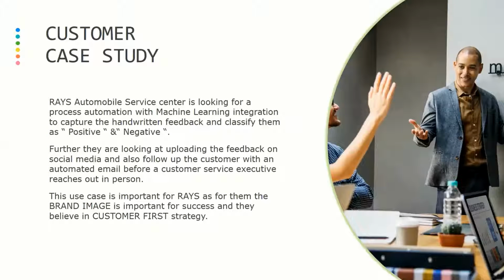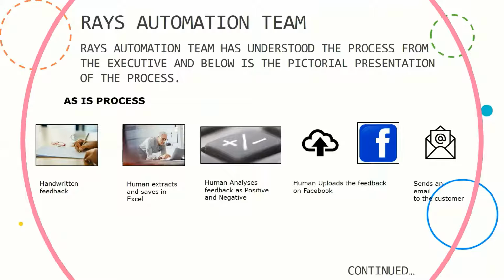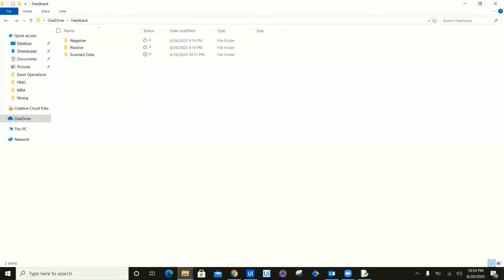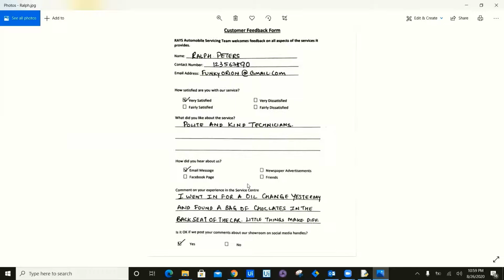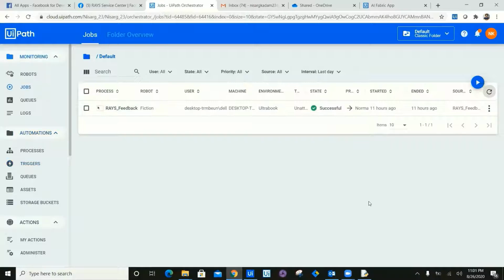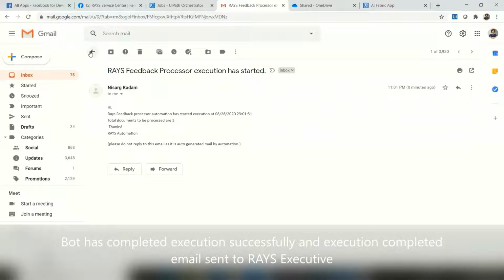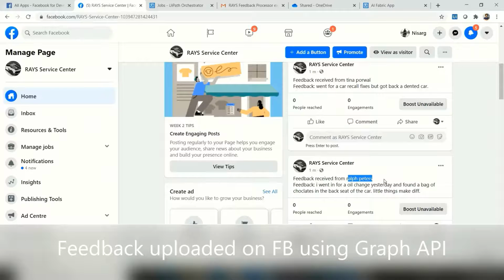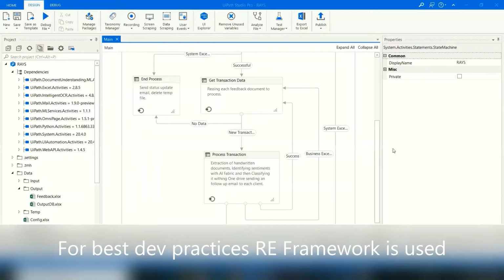A game changer for Customer Retention Management | UiPath DevCon HyperHack 2020 | 2nd Rank Winner.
Demonstration of a Uipath's Hyperhack 2020 2nd Rank winner solution.

RAYS Automobile Service center is looking for a process automation with Machine Learning integration to capture the handwritten feedback and classify them as “ Positive “ &“ Negative “.
Further they are looking at uploading the feedback on social media and also follow up the customer with an automated email before a customer service executive reaches out in person.

This use case is important for RAYS as for them the BRAND IMAGE is important for success and they believe in CUSTOMER FIRST strategy.

** This Automation will help in determining the emotional tone behind a series of words, used to gain an understanding of the attitudes, opinions and emotions expressed by the customer.

** The ability to extract insights from FEEDBACK data is a practice that is being widely adopted by organizations across the world. This automation will add value with its components like reading handwritten data and integration with Social media along with EMAIL will be a silver bullet for the customers approach for better NPS